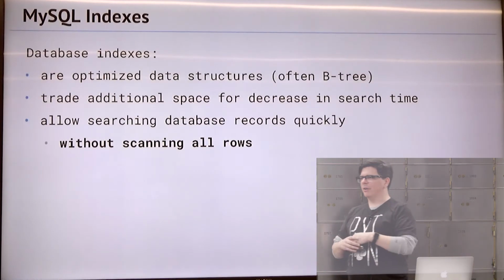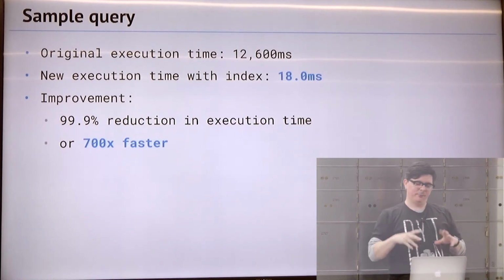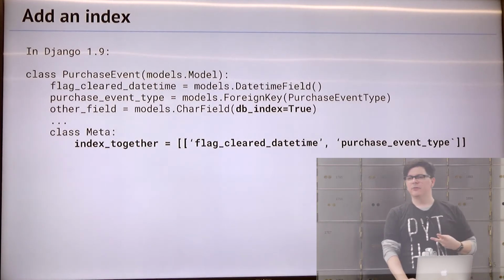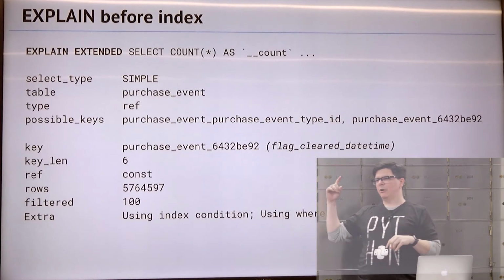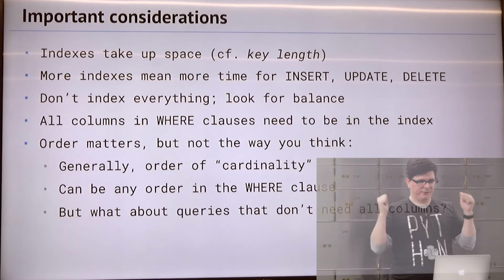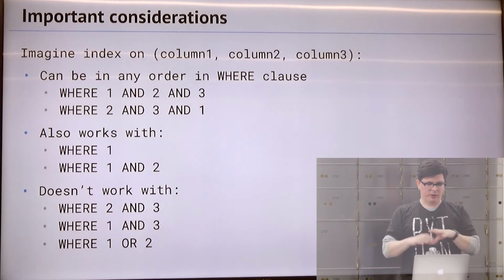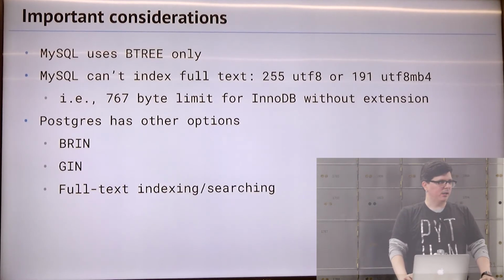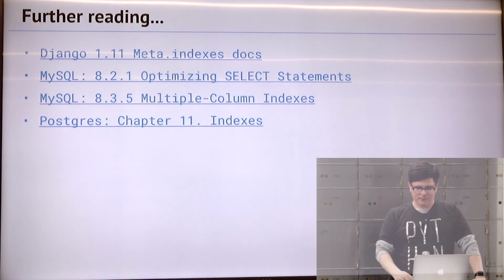Introduction to indexing on MySQL databases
This talk tries to give some easy-to-follow advice on how to spot queries that could be sped up by indexing, and how to add those indexes on MySQL or Postgres databases. Also includes hints for Django developers. Uses a real-world example to illustrate the benefits of indexing.